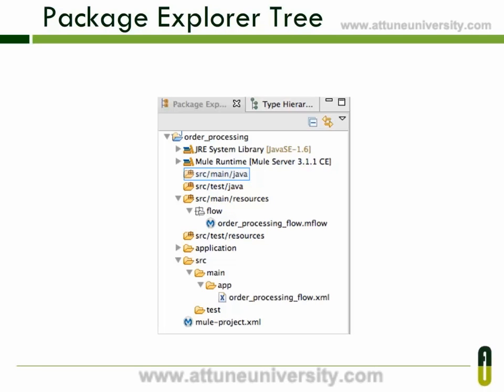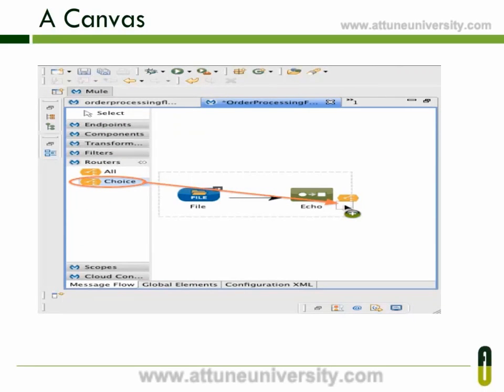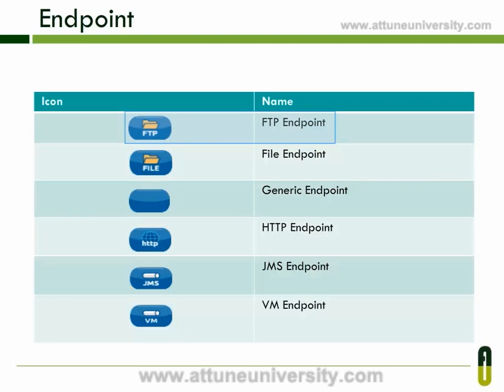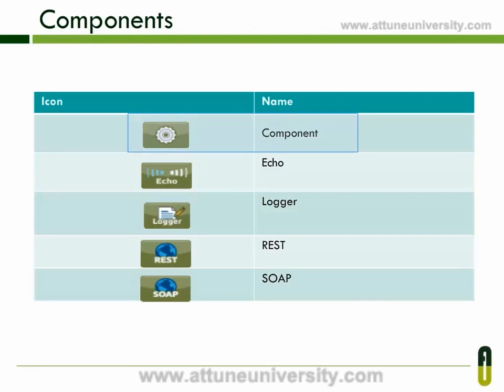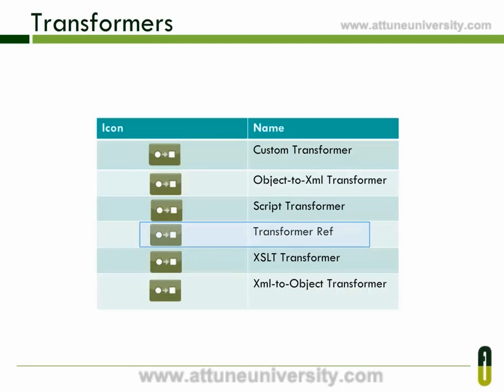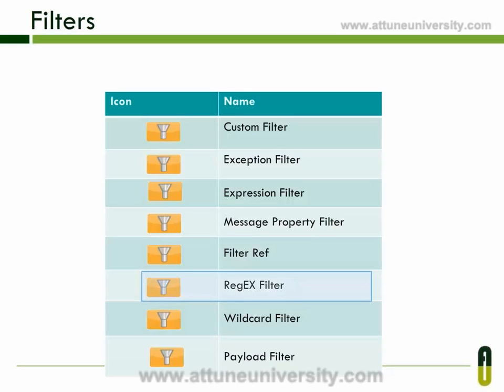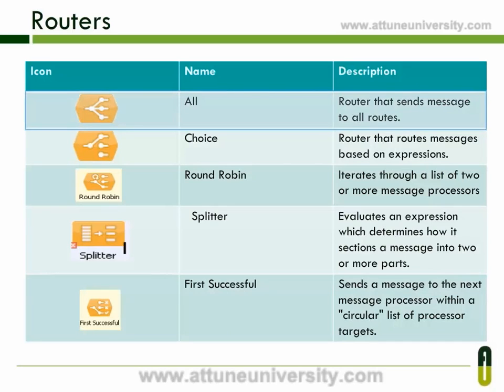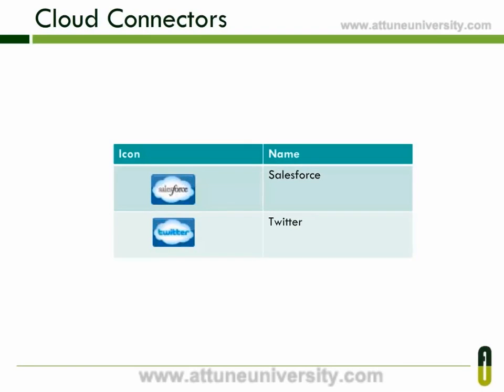Mule Online Training and Mule Self Paced Training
All Training is available in multiple ways : We offer opportunities for Training Onsite, Online and Self Paced Training. Tutorial and Support 24 hours a day, 7 days a week.